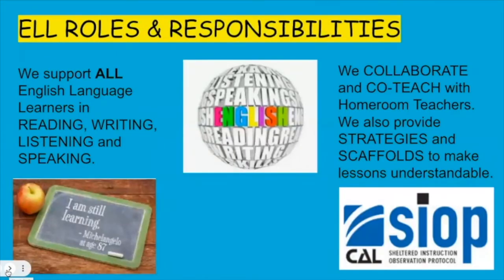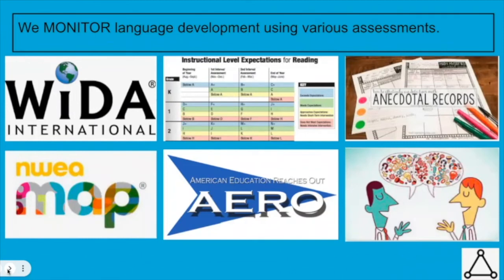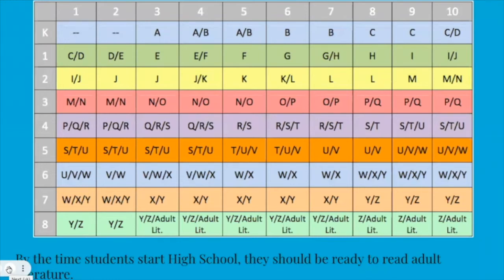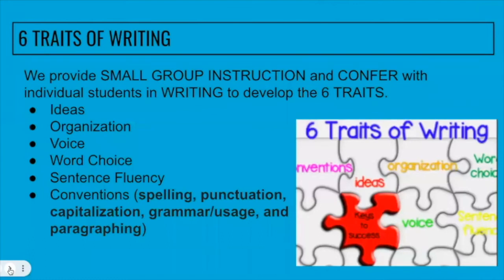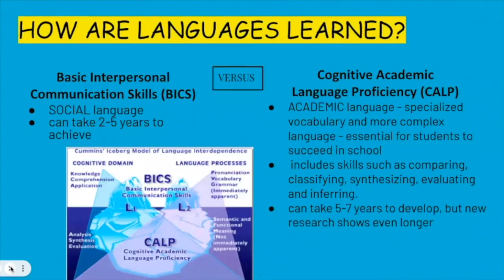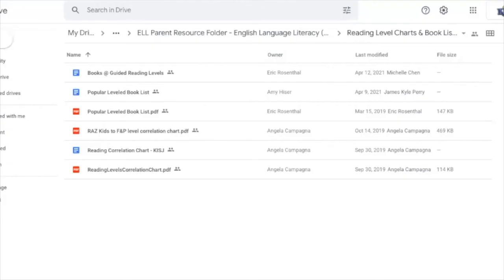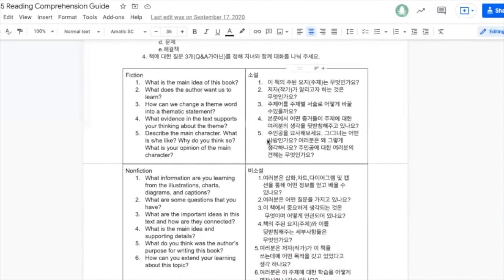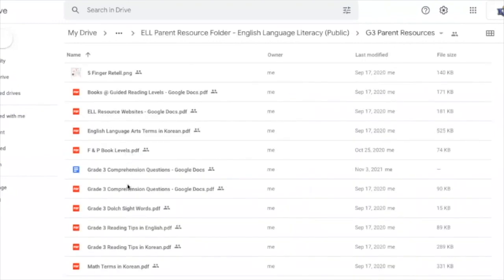ES Dragon Dialogue w/ ELL • April 6, 2022